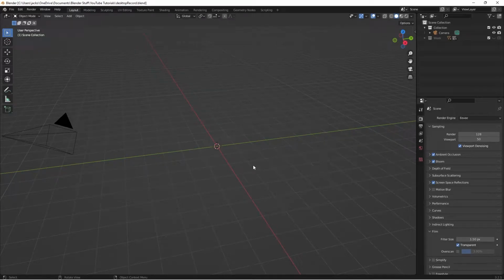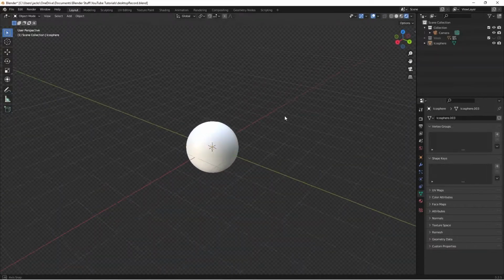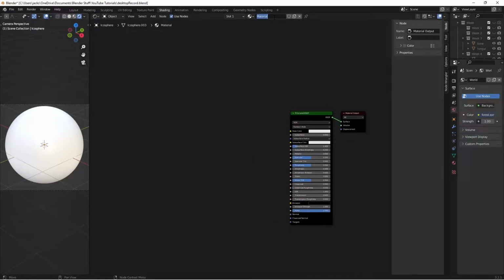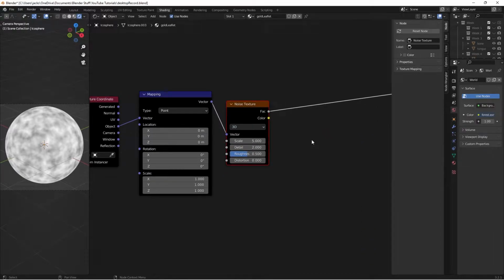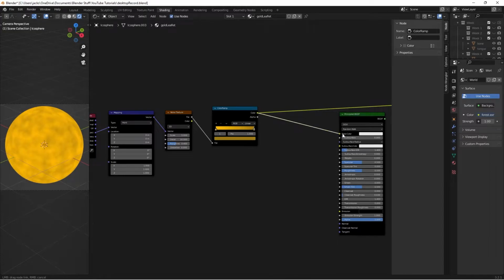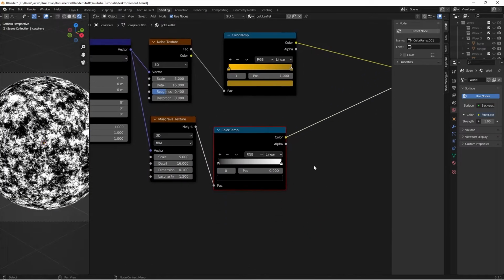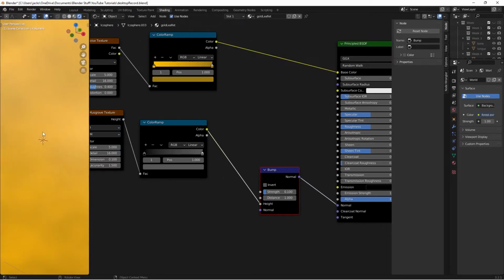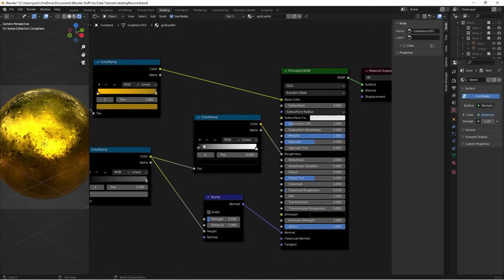🪙Gold Leaflet Material | Blender Tutorial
Learn step-by-step how to create this shimmery procedural material/texture using blender shader nodes!

1 Timothy 2:5-6